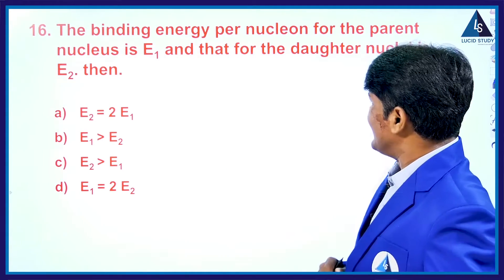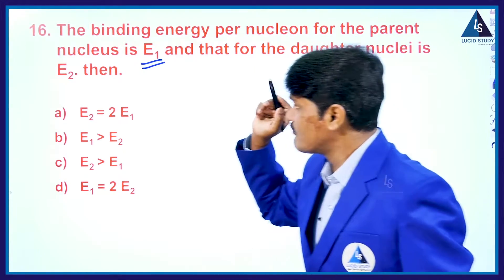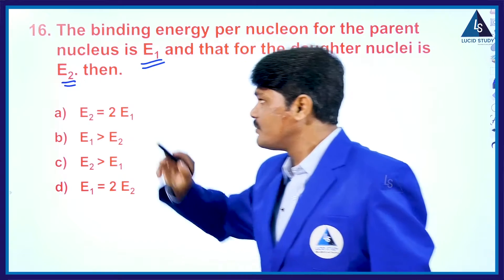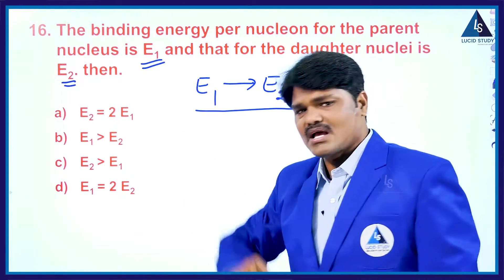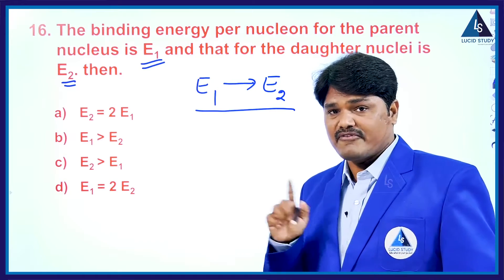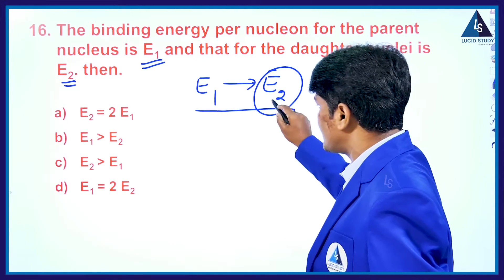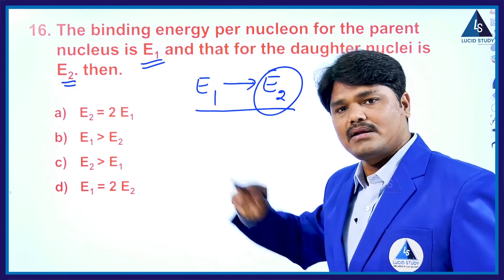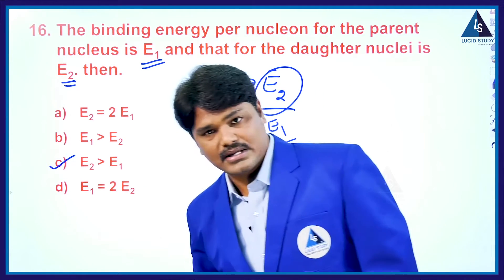IIT-JEE MAINS - PHYSICS SOLVE WITH US - 21 by LUCID STUDY Faculty Yassen Sir |Online Study App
LUCID STUDY JEE- Mains Model Papers-The gateway to crack JEE Mains successfully.
The set of model papers meticulously selected and explained by India’s top and renowned faculties. The model papers have covered the entire syllabus and every important concept and formula, with the help of which you can solve any problem with ease.
The set comprises of 5 model papers each of Mathematics, Physics and Chemistry as per the new exam pattern, accessible at a very affordable price for the benefit of the students from any corner of the country.

What we learn with pleasure we never forget and Lucid study is here to offer the perfect blend of the intellect of teachers and creativity of animators to make learning delightful.

The lucid study has created a niche for itself by being the first bilingual online learning platform for the CBSE curriculum providing the ease of learning from your place and at your feasible time.

Technology will not replace great teachers but technology in the hands of great teachers can be transformational.

The lucid study promises to cater to every subject and topic by the champions of their respective subjects. Our teachers are highly qualified and have decades of rich experience. Always available to provide your child a helping hand to understand concepts better and help them excel.

Apart from the school curriculum we also cater to IIT, JEE, and Civils classes.
The world-class visual conceptualized classes and adaptive learning methods will take your child's learning and understanding to another level. Capturing their attention and transcending them to another realm, surprising you by pleading you for another hour of learning.

Signing up with Lucid study will make the prodigious, widespread study material and resources for Mathematics, Science, Social studies, and Languages just a click away.